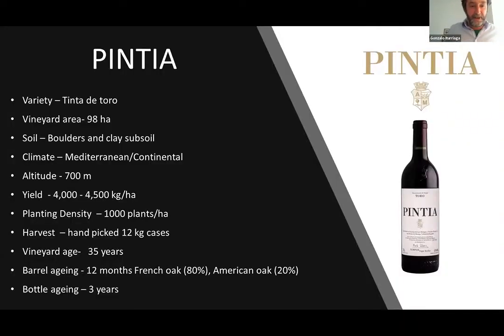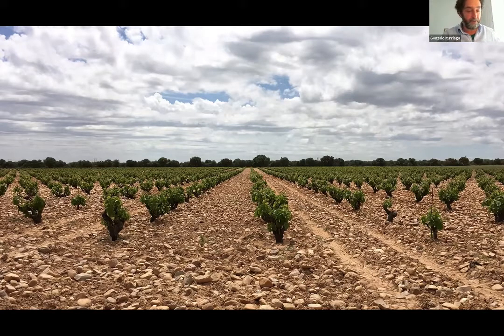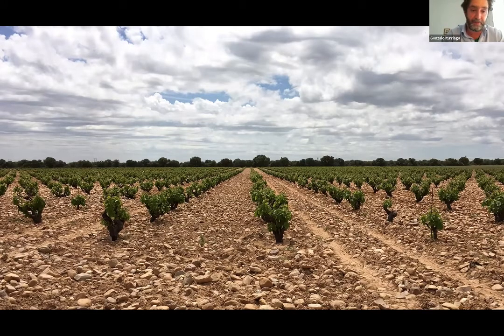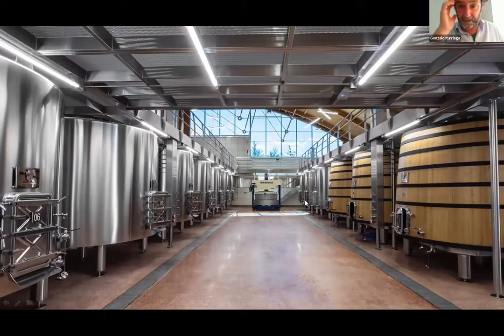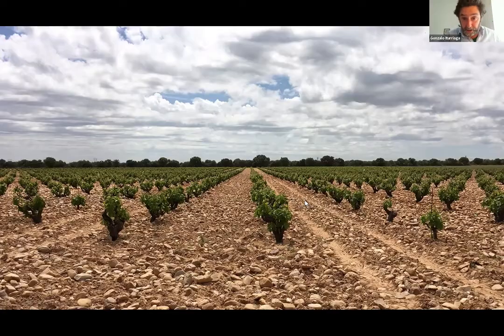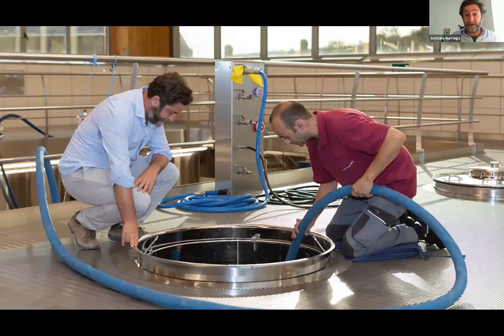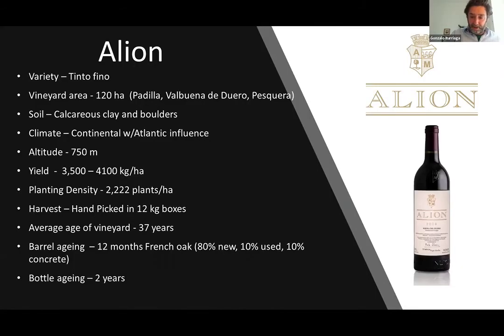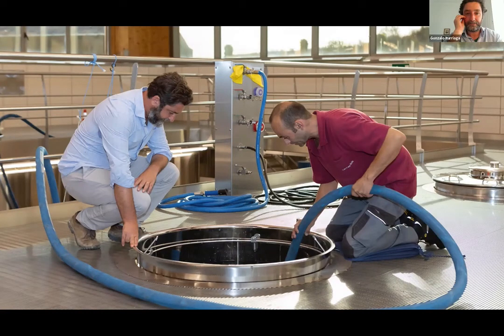Tempos Vega Sicilia Part 4 Pintia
Tempos Vega Sicilia Technical Director /Winemaker Gonzalo  Iturriaga explains the vineyards and wines of Pintia in the Toro region of Spain.